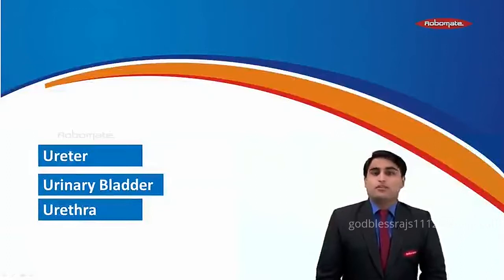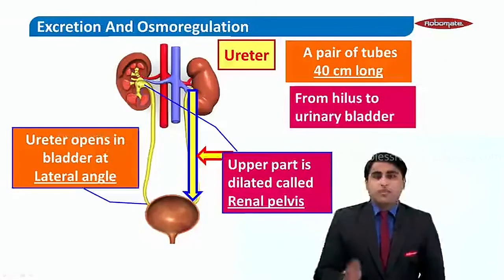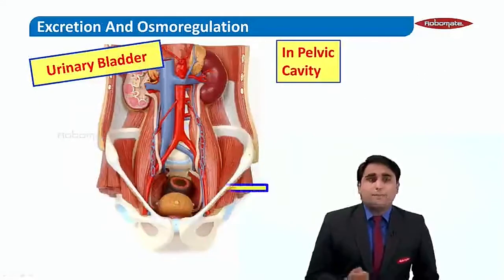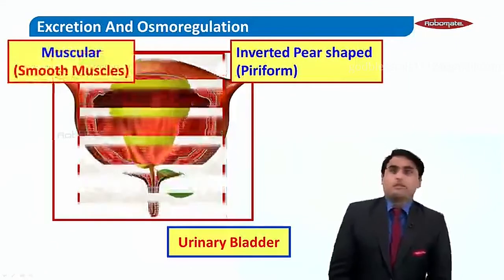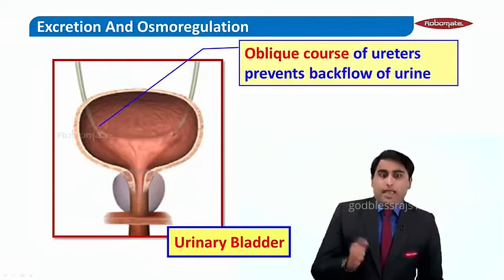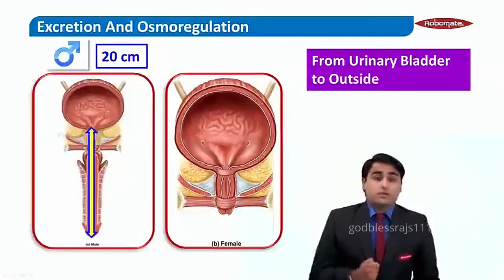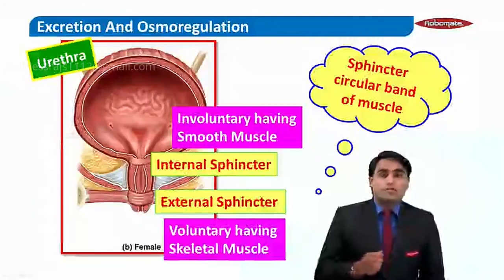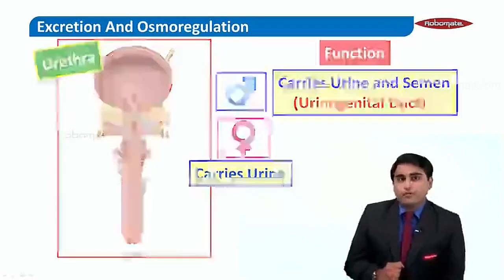Eos part 7